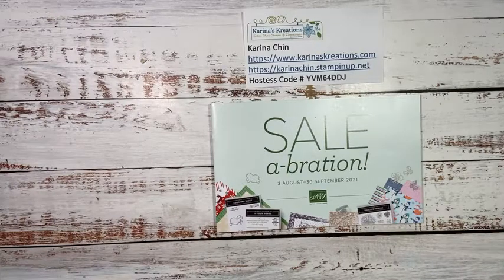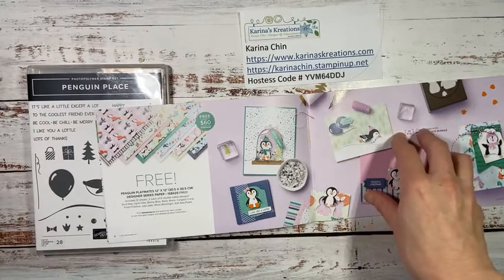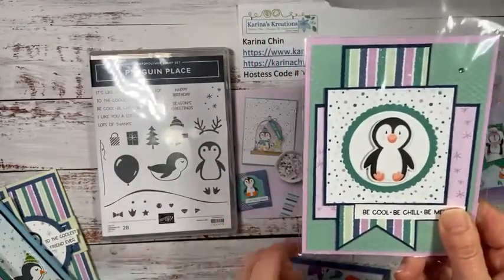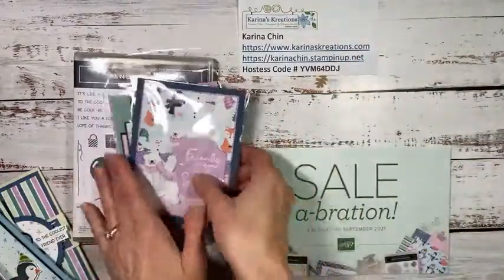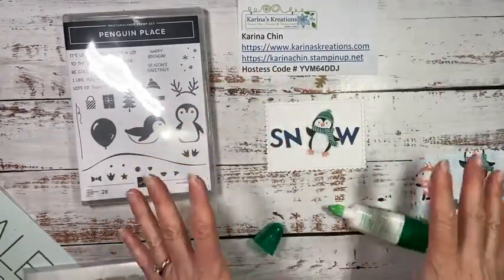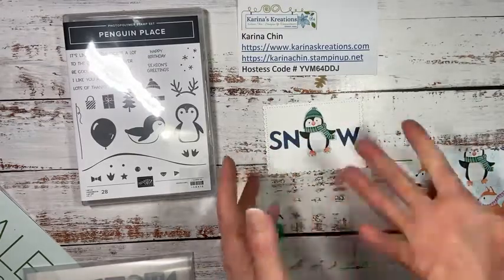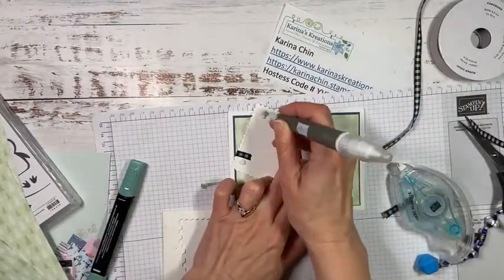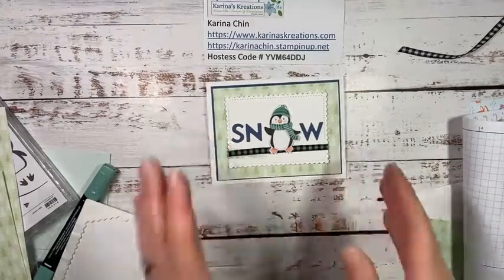How to make a cute Penguin Playmates Card just using dies.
Hello Friends, I shared I how to make this cute card using the
Penguin Place stamp set and Penguin Playmates designer Series Paper. The paper is free with a $60 order until Sept 30th.
Supplies
• Penguin Playmates 12" X 12" (30.5 X 30.5 Cm) Designer Series Paper [158420] $0.00